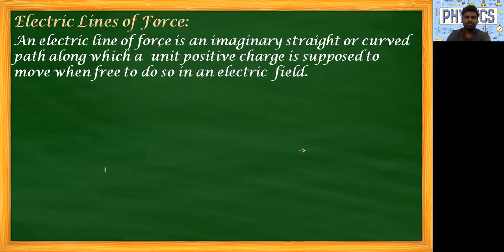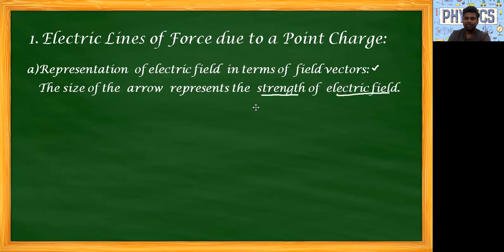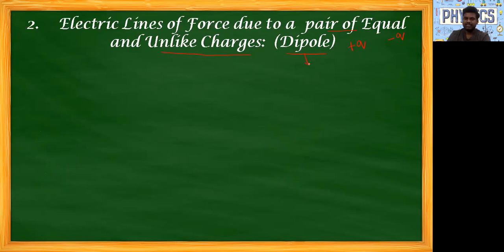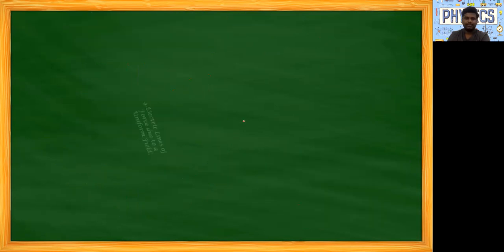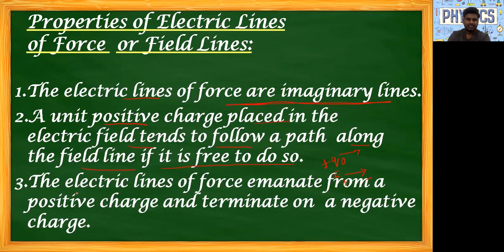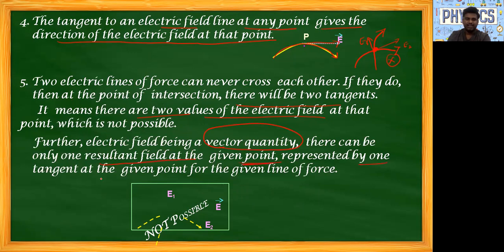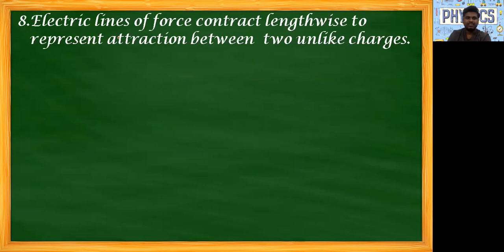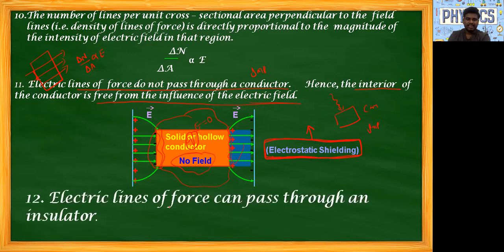ELECTRIC CHARGES AND FIELDS PART V ELECTRIC LINES OF FORCE & Properties.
Electric charges and fields part2
Coulombs law & Vector form
Different types of charge densities
ELECTRIC FIELD & CHARGES PART 3 .
COULOMBS LAW ,PROPERTES OF CHARGE.
ELECTRIC FIELD & CHARGES PART IV .